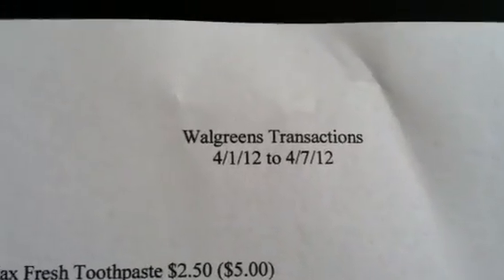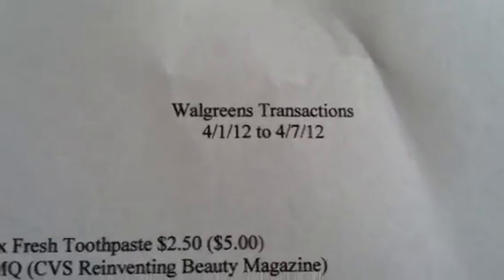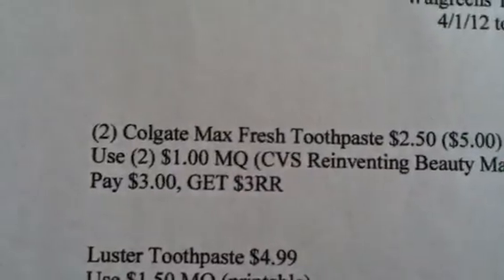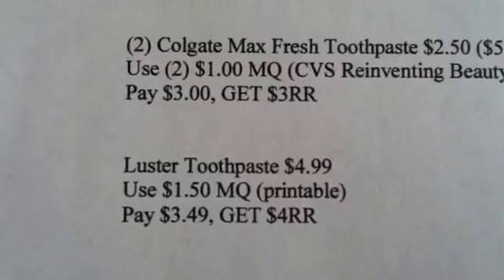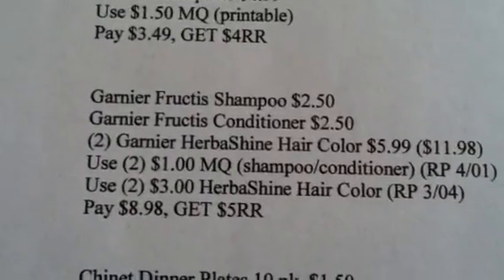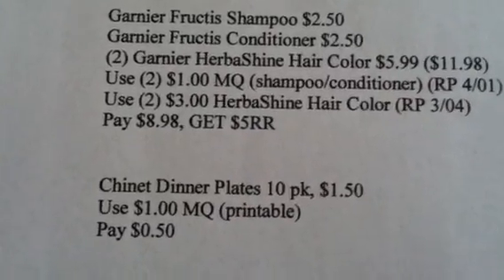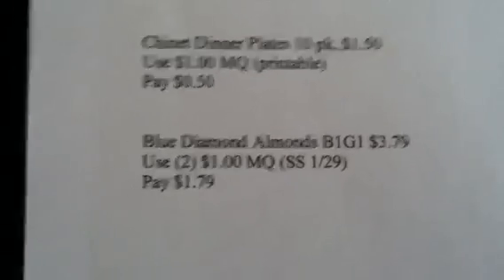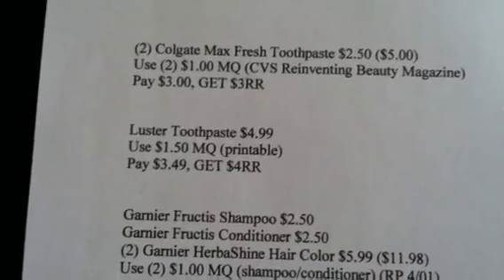WALGREENS TRANSACTIONS 4/1/12